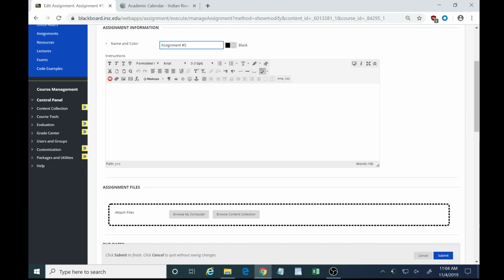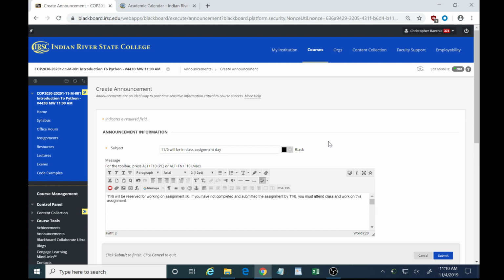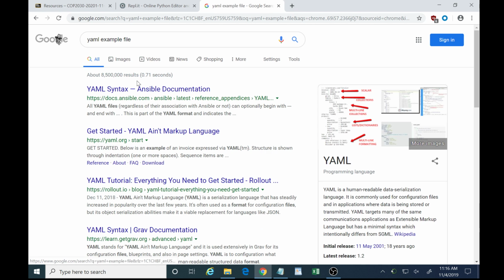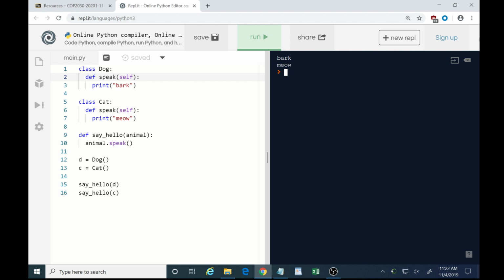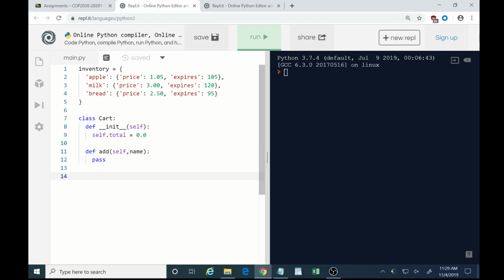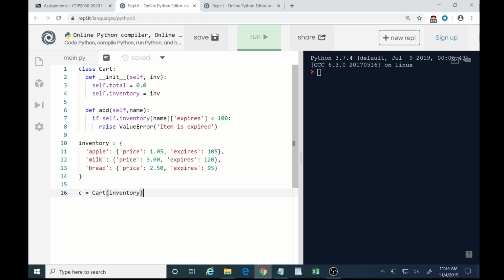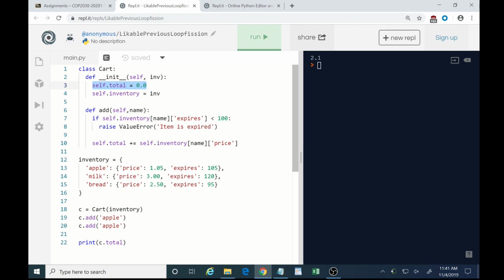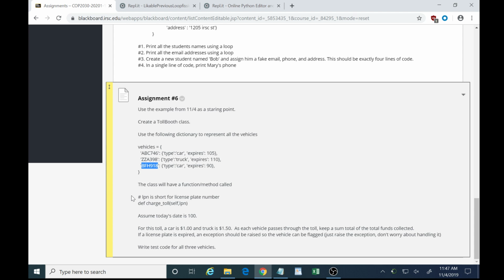Fall 2019 COP2030 11-4-2019